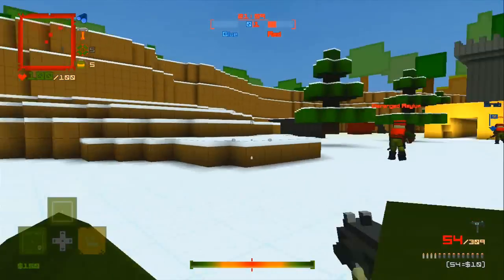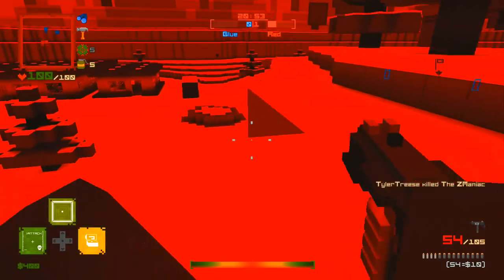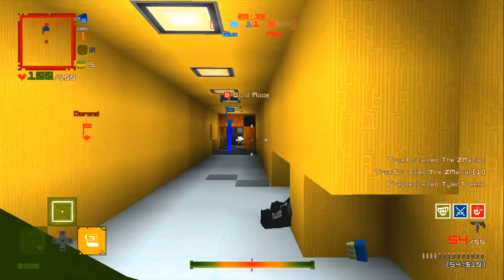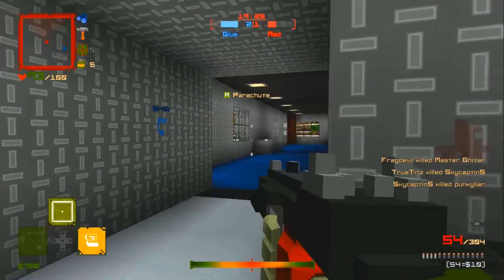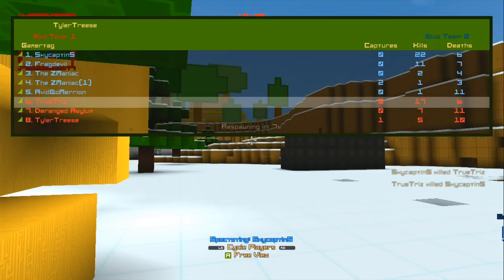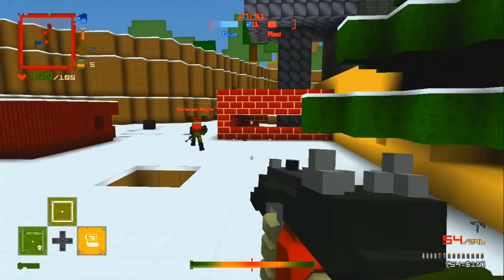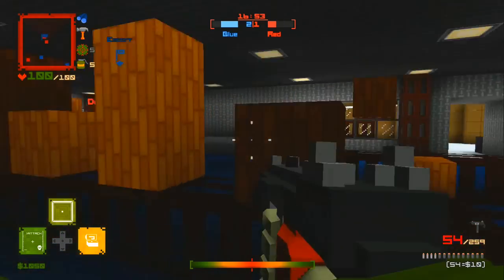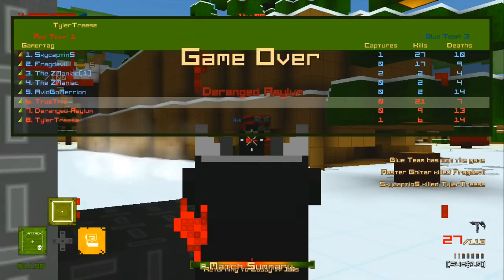GUNCRAFT XBOX - Let's Play Minecraft Xbox With GUNS! Gameplay Walkthrough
Guncraft XBOX Guncraft Blocked and Loaded  CTF Gameplay walkthrough. This game is like Minecraft Xbox but with guns!

If you read this, comment:  " MINECRAFT XBOX GUNS!  "